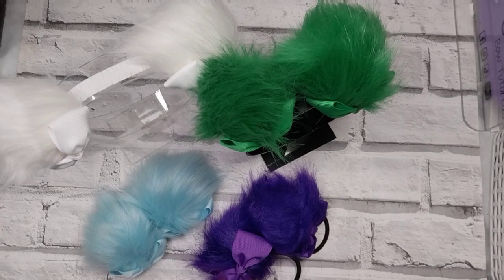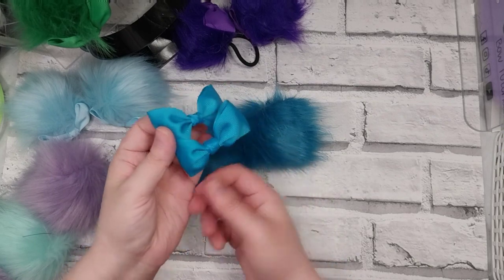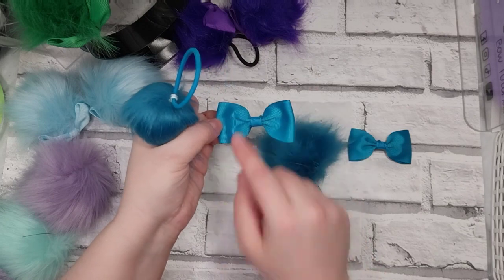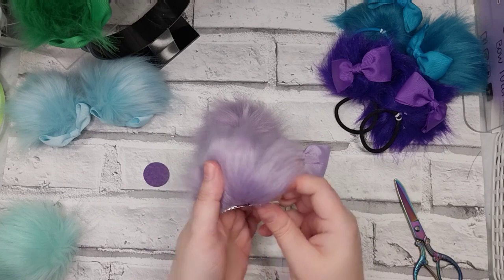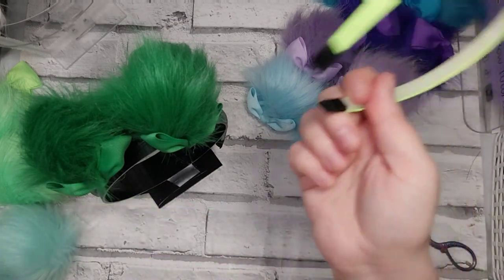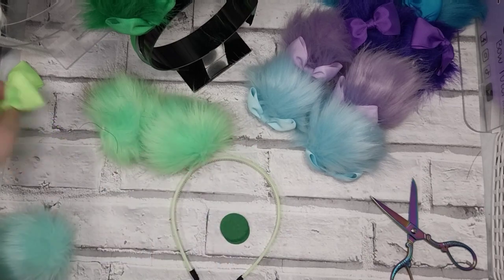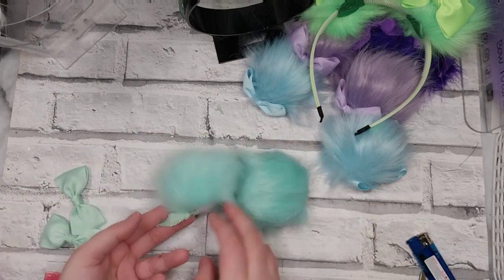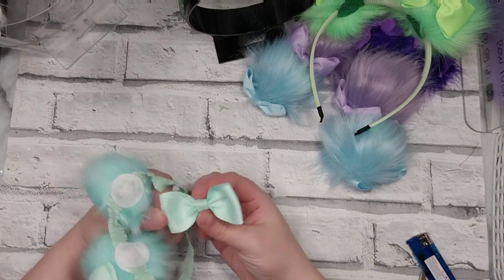How to Attach Pom Poms to Hair Accessories, Headbands, Alligator Clips, Hair Ties/ Bobbles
Video is 31 long, covering attaching pompoms to Hair Ties
To alligator clips
To plastic headband
To Fold Over Elastic

I have added time stamps

0:00 Introduction
0:31 Items you can attach pompoms, too
0:51 Fluffing up your pompoms tip
2:13 Small tux bows
2:33 Attaching pompoms to hair ties/ bobbles
3:58 Adding Tux bows to Hair tie Pompoms
5:34 Attaching pompoms to alligator clips
8:32 Pompom on alligator clip
12:15 Attaching pompoms to lined plastic headband
15:35 Remembering under and up through felt circles to start base support
19:18 Adding tux Bows to headband
20:26 Completed headband with pompoms
23:32 Remembering under up again
27:54 I don't edit, so noticing my elastic had twisted and quickly corrected before hot glue fully set - can't waste items
30:01 made up items

I purchased pre made pompom sets, pre made felt circles, Threader Pens abd
Pre lined plastic headband with  teeth from Amazon

Measurements
Tux Bow is in 1.5" ribbon
1x 6.5"

14" for Fold over elastic

Felt circles where 2.5 cm

I'm always happy to help if you are struggling with any part of the tutorial and need more advice